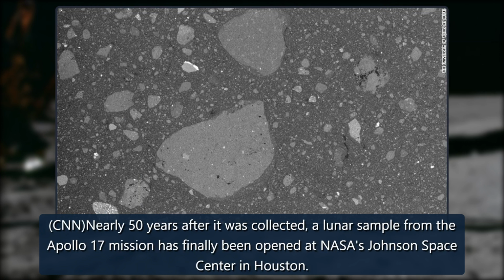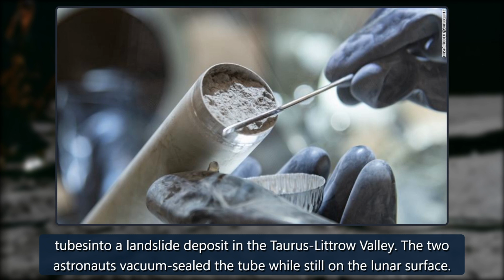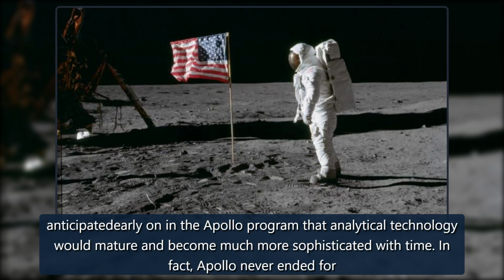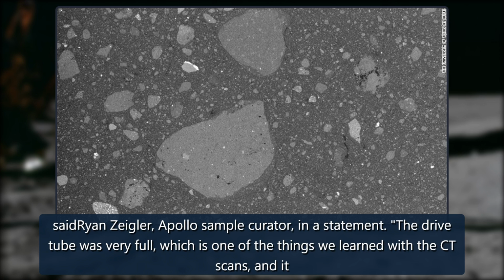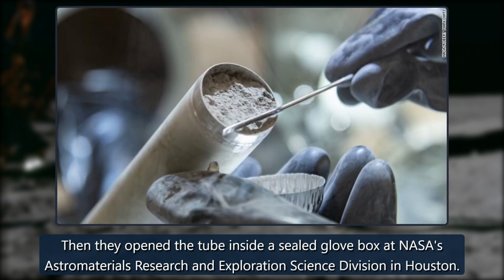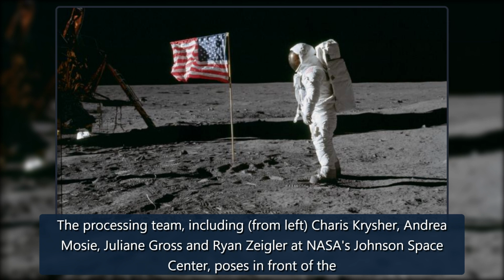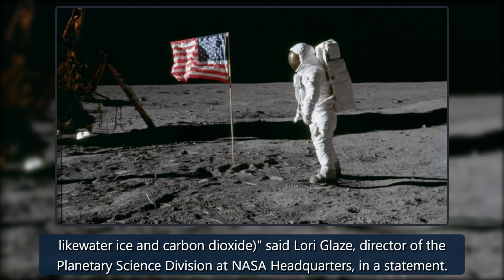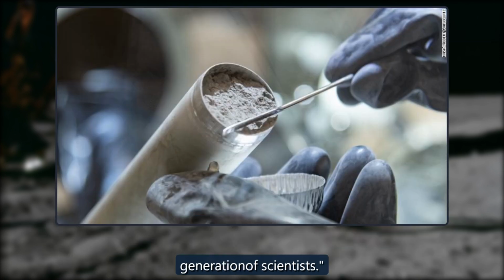Apollo 17 lunar sample newly opened and unveiled by NASA